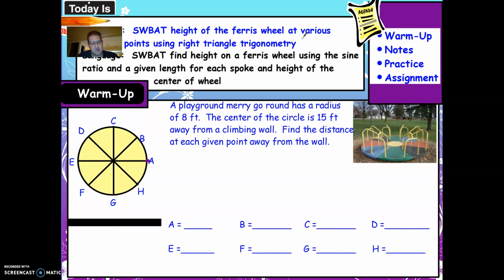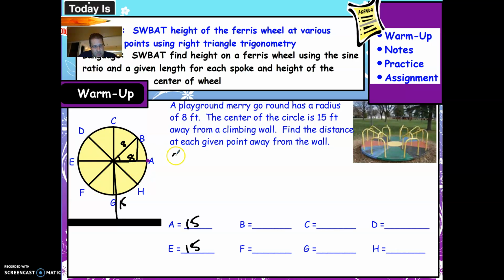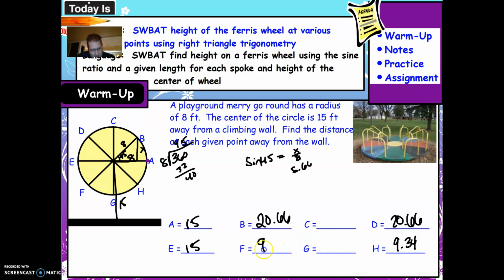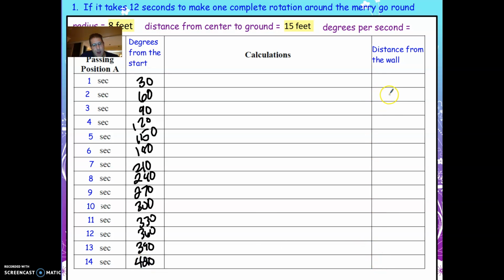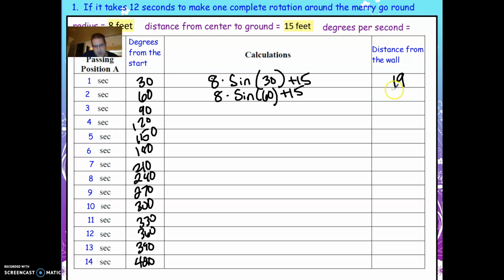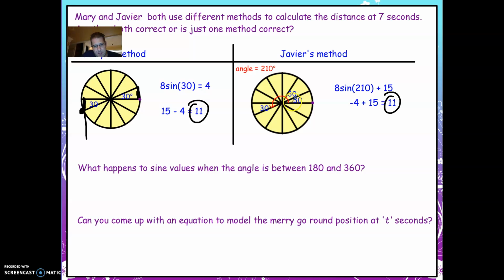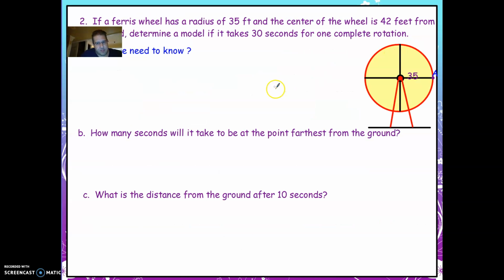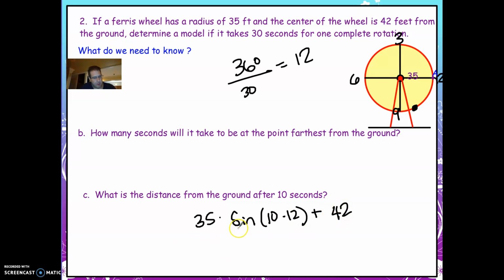Algebra II U3T1SLT2A - Trigonomotry with time